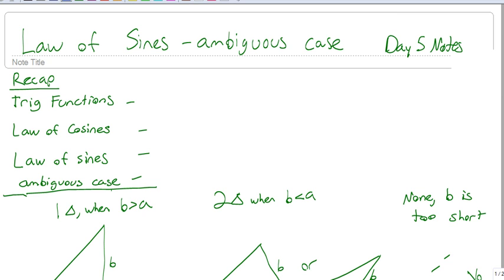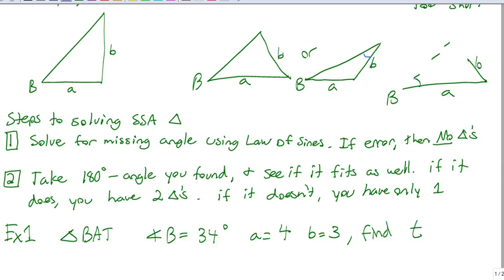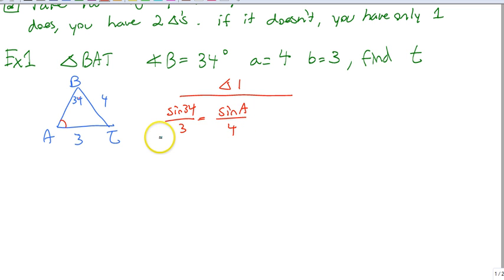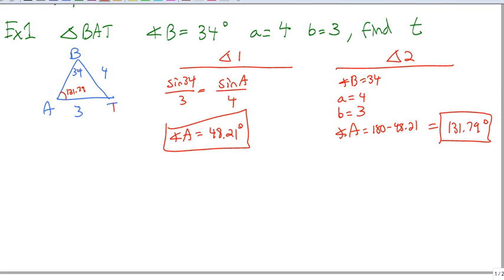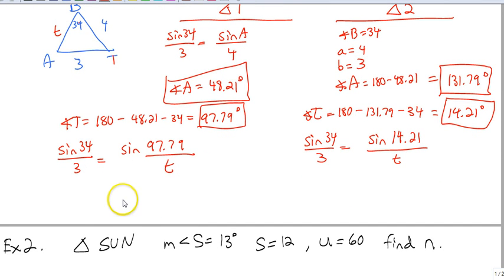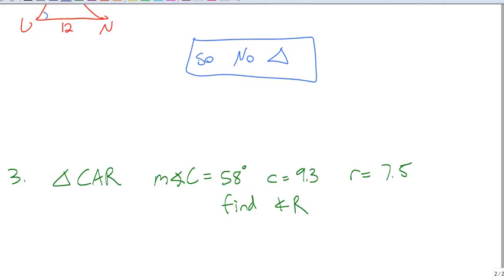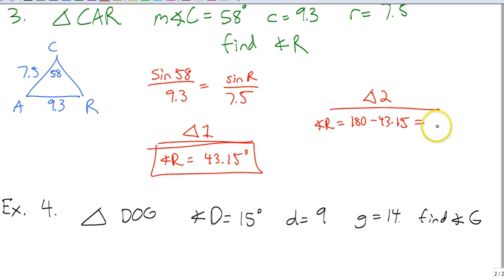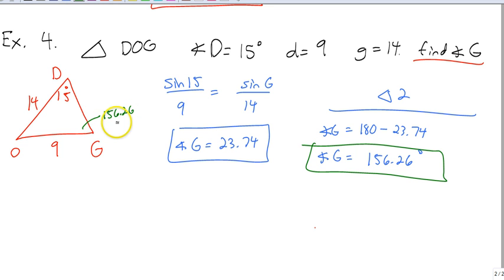HA2 Trig CH 4 Notes day 5